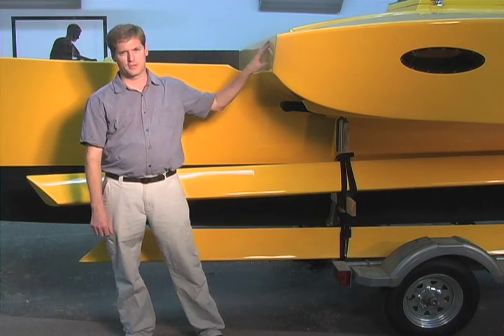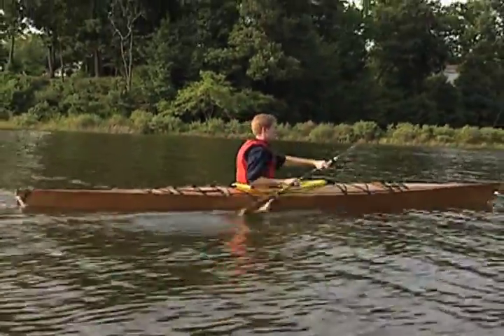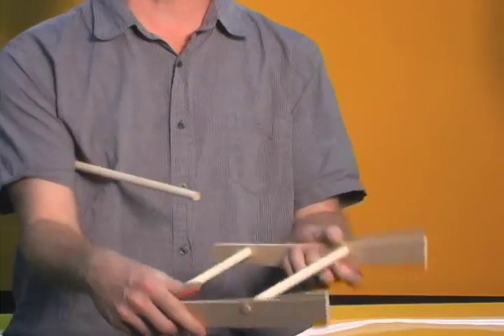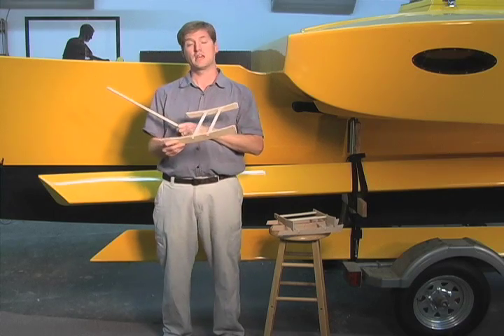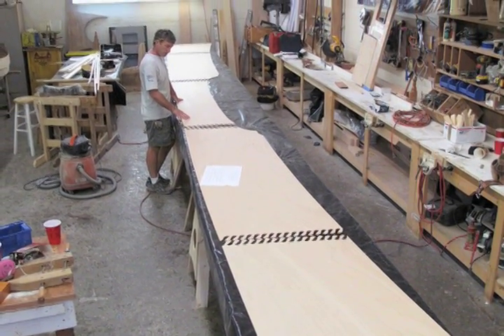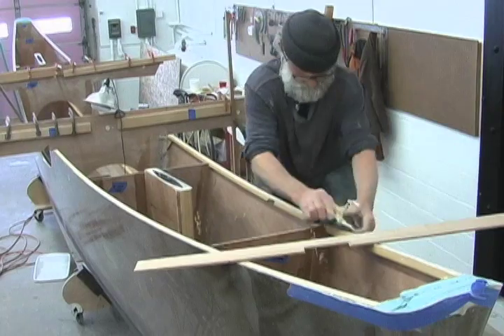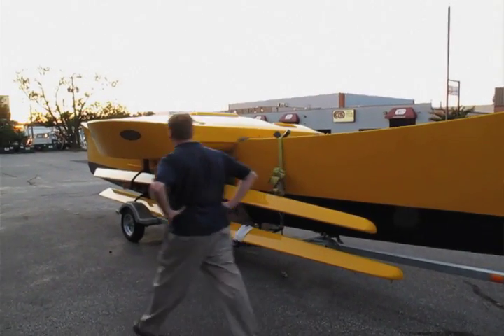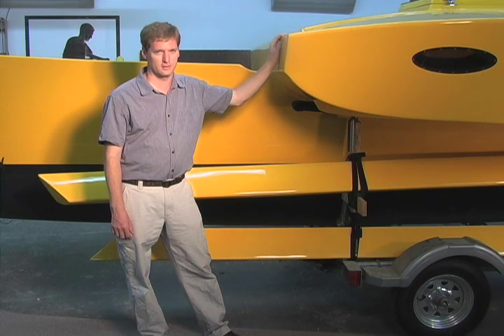"Madness": A 31-foot Proa by Chesapeake Light Craft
A proa is an outrigger sailing canoe, developed in ancient times by Oceanic people.  Using folk technology, they brought proas to an almost impossibly high pitch of refinement---long before there was epoxy or plywood or carbon fiber or Western yachtsmen.  Still, it's hard not to keep tinkering with Westernized versions of the proa idea, as John Harris has been doing at Chesapeake Light Craft.  As a follow-up to his 20-foot proa Mbuli, he has designed and built a 31-footer with cruising accommodations.  This video details the proa rationale, the design process, construction of the stitch-and-glue hulls, and arrival of the completed boat at Chesapeake Light Craft.  Many thanks to Russell Brown for his patient input and consultation, Carey Martin, Olivier DuPont-Huin, and Mark Bayne for boatbuilding help, and Kerry Harris for the video!  Sailing video coming soon.